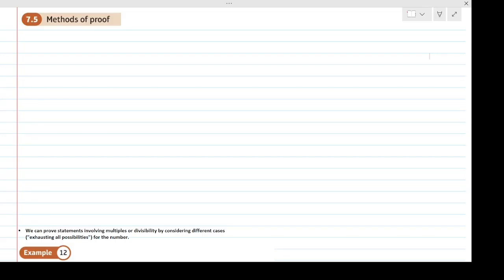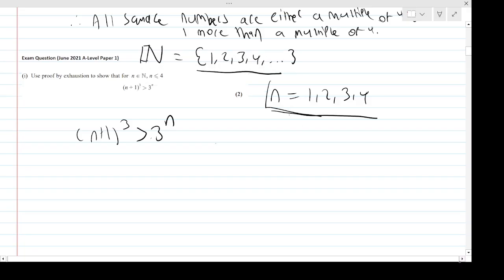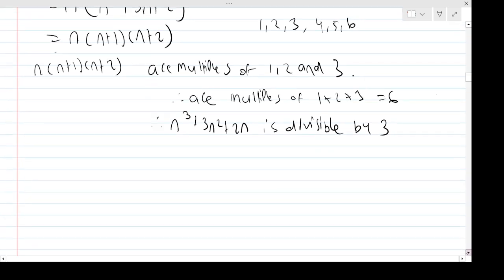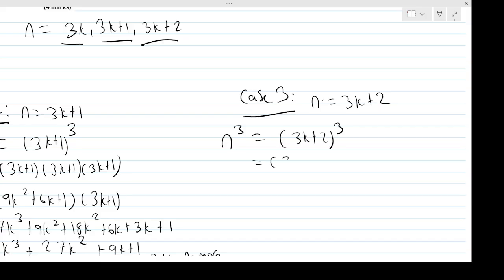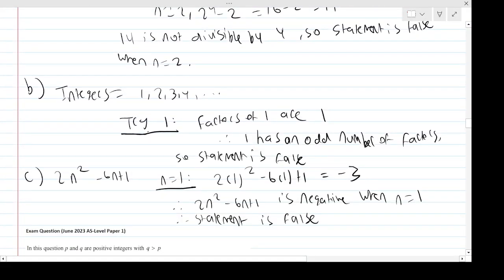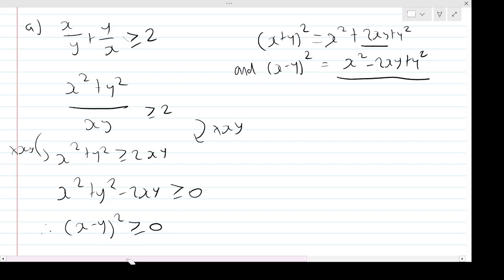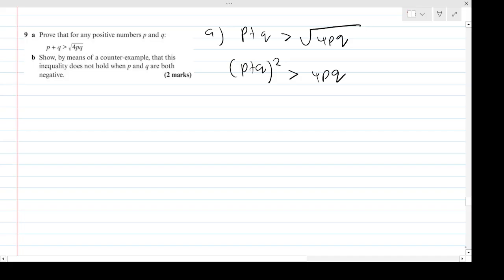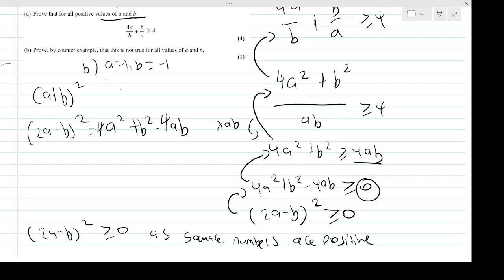Edexcel Year 1/AS Pure Chapter 7.5 - Methods of Proof (A-Level Maths)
Time stamps:

00:00 Part 1: Proof by Exhaustion (Divisibility/Multiples)
56:00 Part 2: Disproof by Counter Examples
1:17:19 Part 3: Inequality Proofs